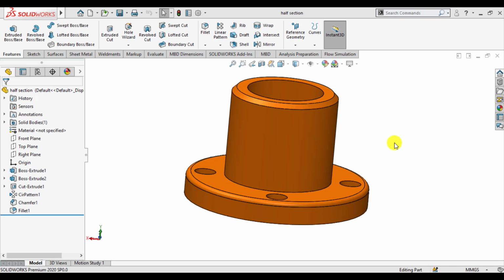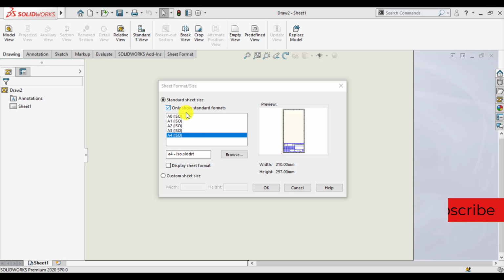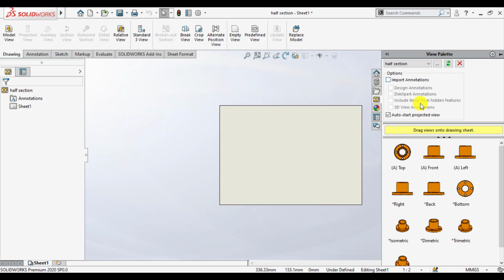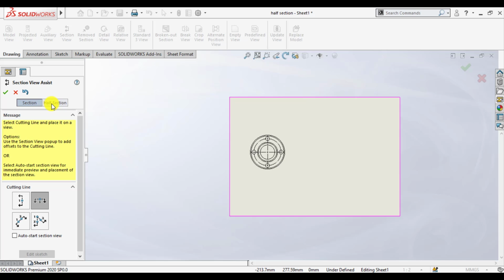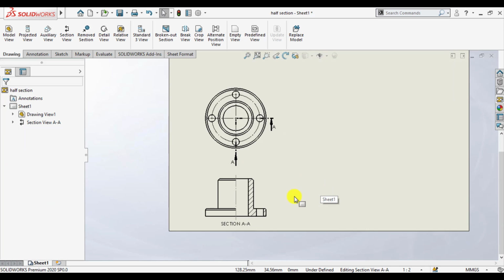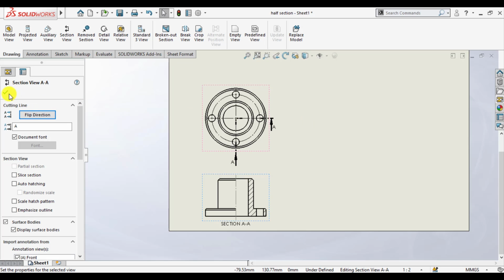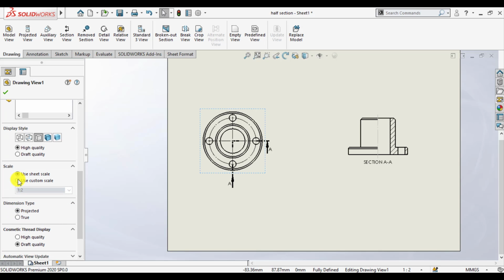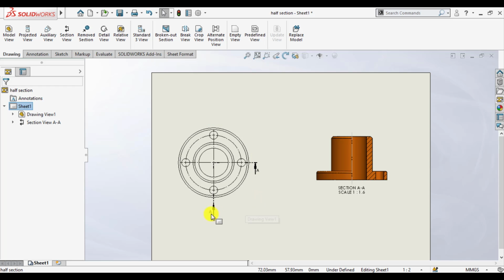Solidworks Drawing Tutorial | How to make | Half Section View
In this video, you will make half section in Solidworks? First of all, open Solidworks part then select option "Make drawing from part" and select drawing sheet format A4 landscape.
After entering Solidworks Draing mode, select top view from view pallete then choose Half Section option from section view.
For more Drawing Tutorial, please susbscribe.